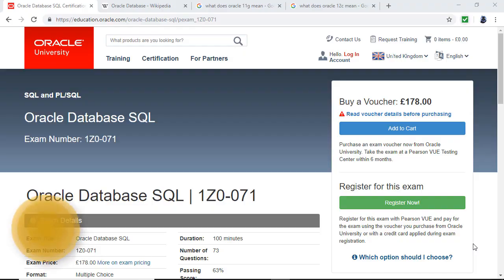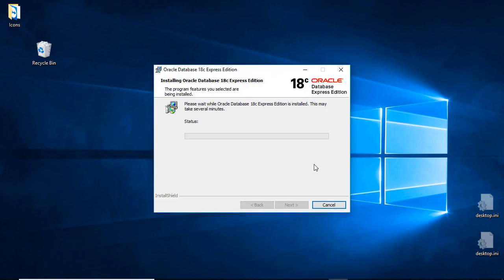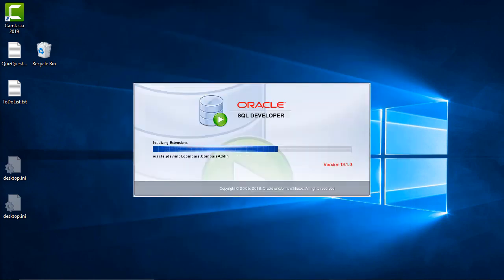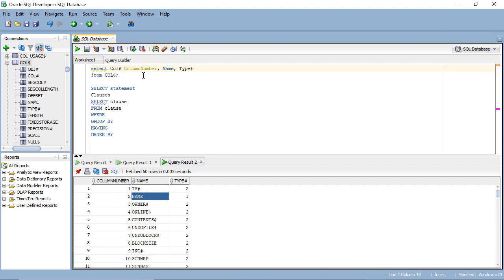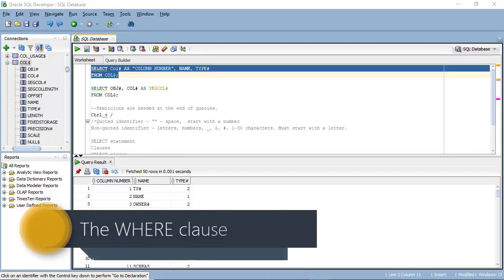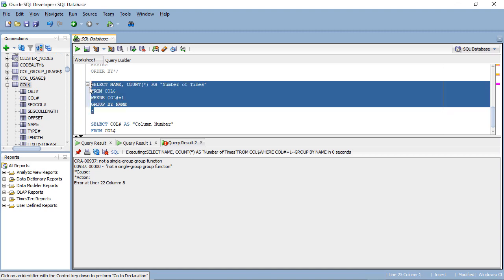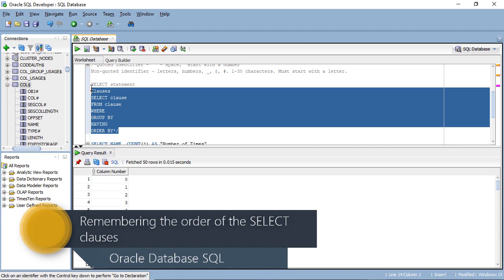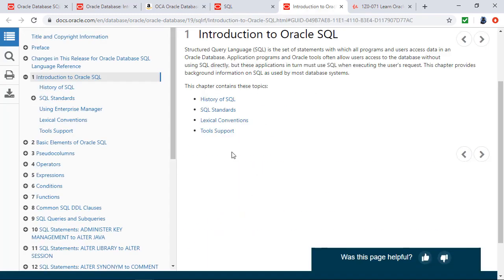An Introduction to Oracle SQL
This course is a brief presentation of Oracle SQL.
We will install a version of Oracle Express Edition and Oracle SQL Developer for free.
We'll then look at the SELECT statement with its 6 main clauses (SELECT, FROM, WHERE, GROUP BY, HAVING and ORDER BY).
Following this, we'll look at what else you need to know, and resources (which range from FREE to very expensive) which will help you to learn it..